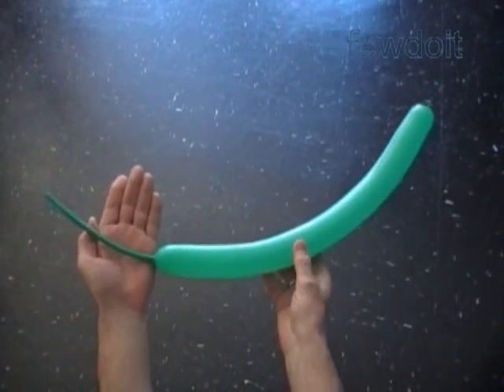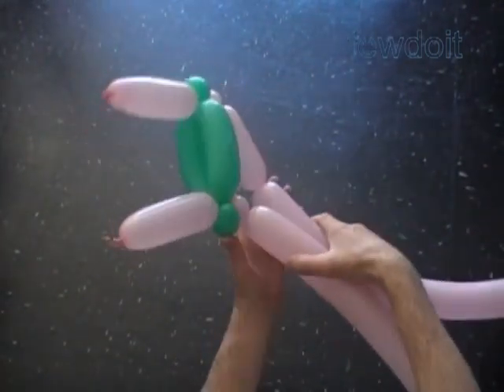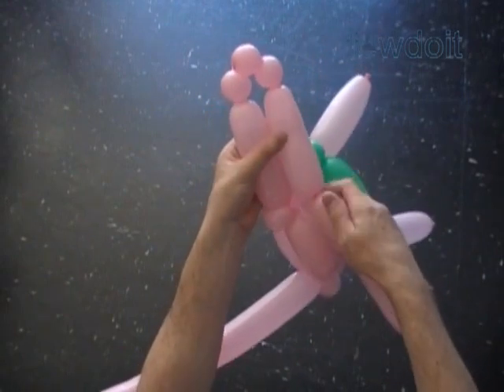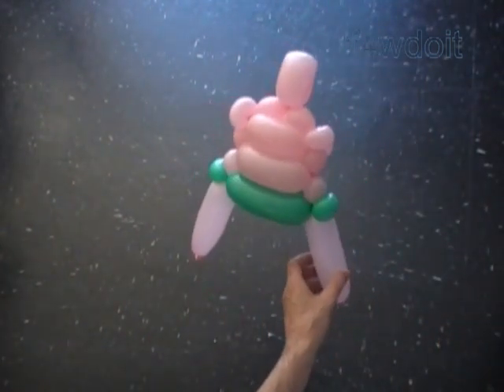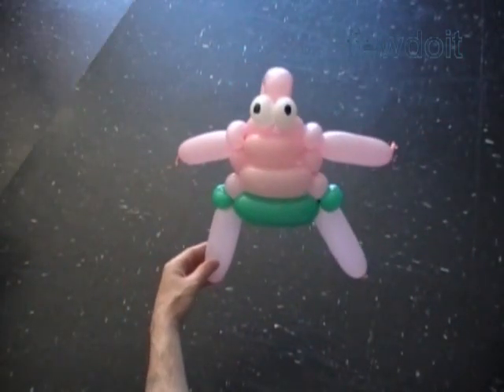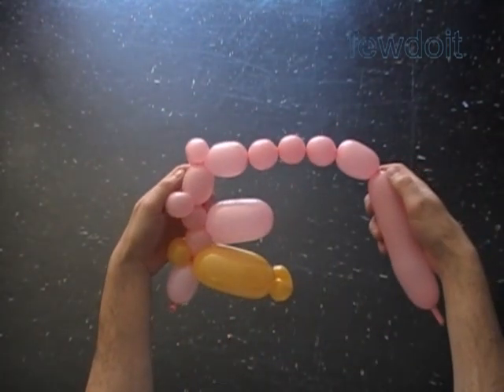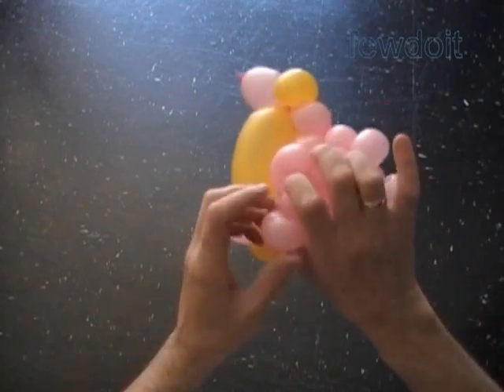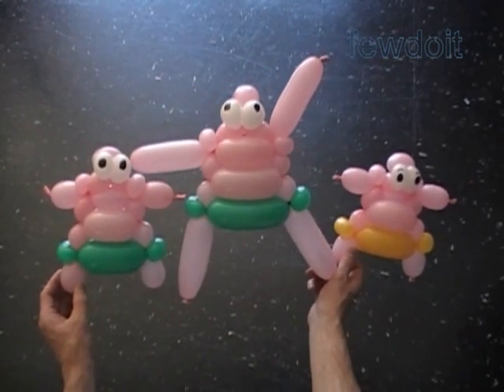Patrick Star Balloons How to